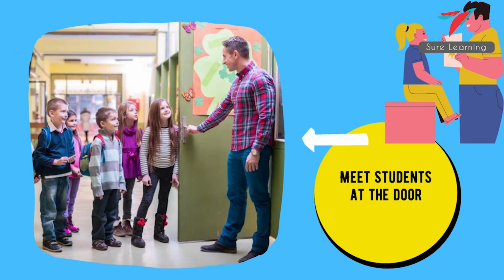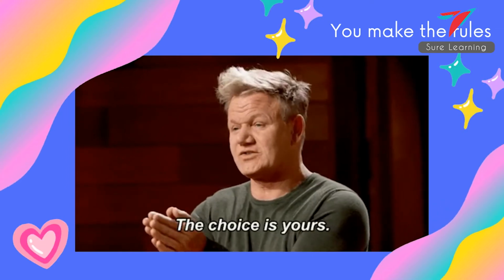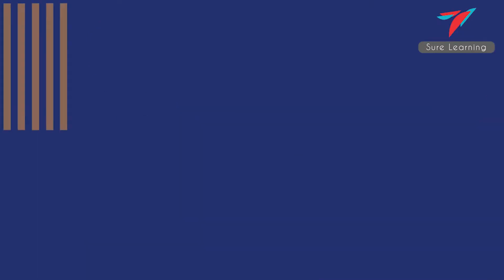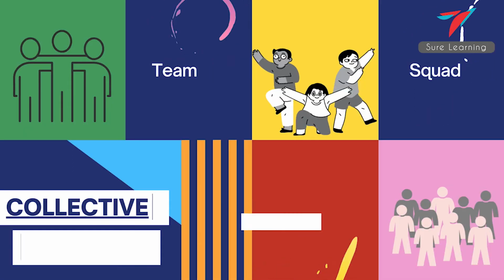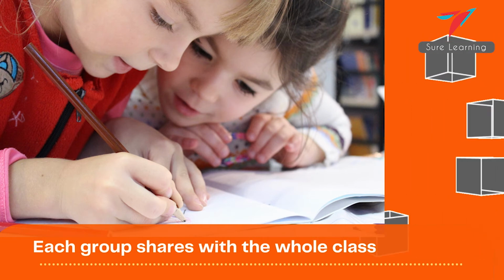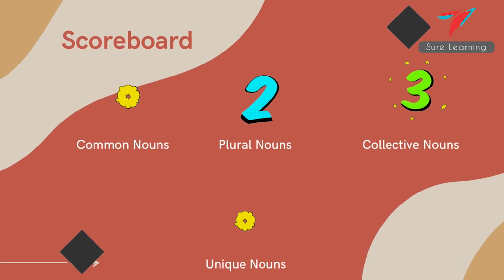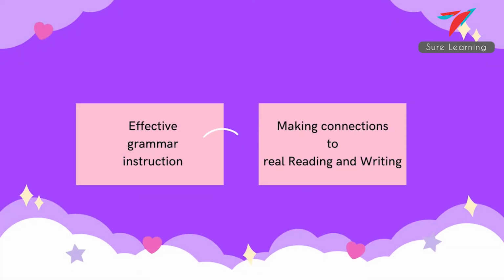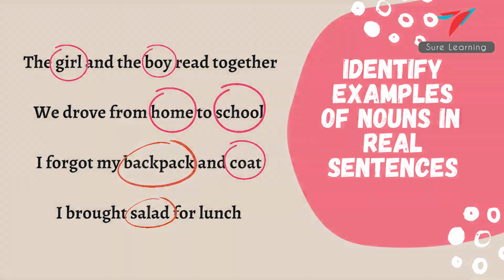Teaching Technique - 42 - Fun & Engaging Ways to Teach Nouns in the Classroom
Looking for some fun ways to teach nouns in your class? Your search stops here
Today we will be discussing some amazing strategies that will help you elevate your student’s learning of nouns to a great extent in a fun way. They will be able to identify, differentiate and categorize nouns as evidence of learning. These strategies are suitable for any grade level